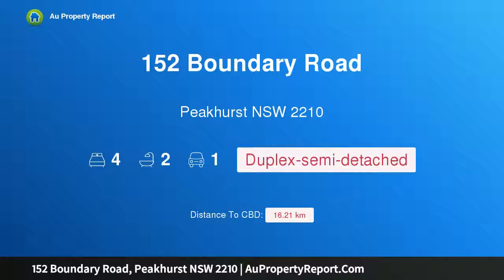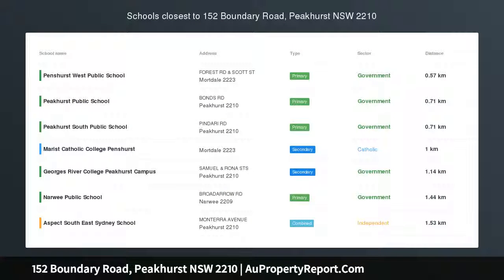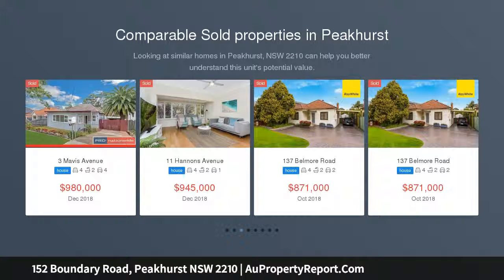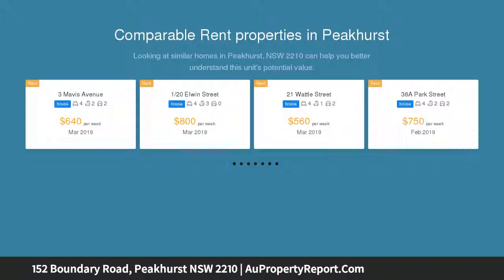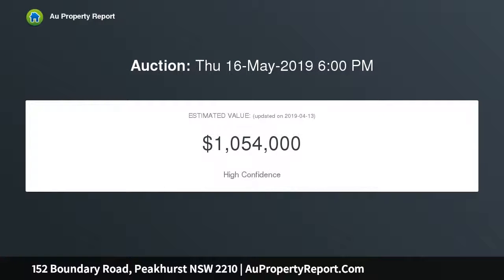152 Boundary Road, Peakhurst NSW 2210 | AuPropertyReport.Com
152 Boundary Road, Peakhurst NSW 2210
Property Type: duplex-semi-detached
Bedrooms: 4
Bathrooms: 4
Car Space: 1
NOTHING TO BE DONE TO THIS MODERN DUPLEX